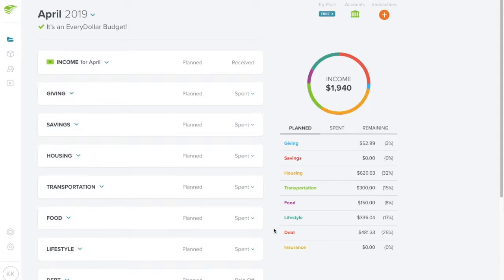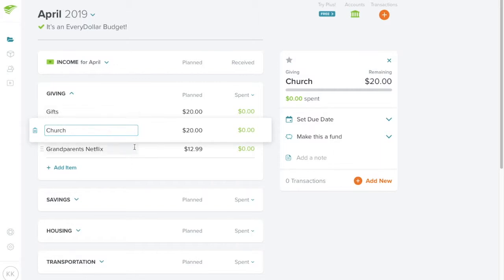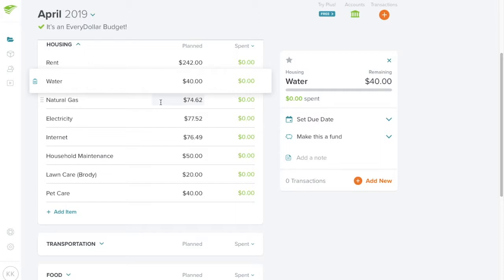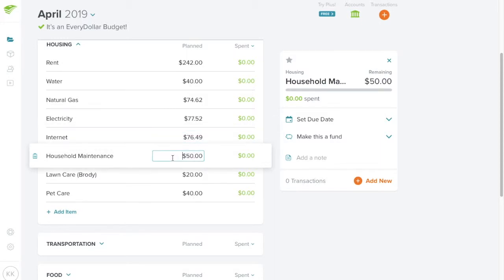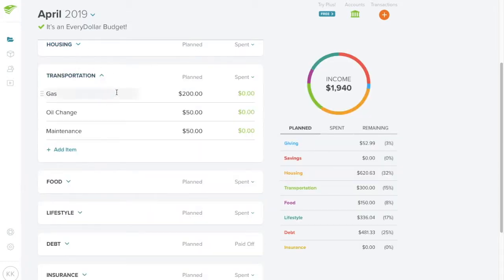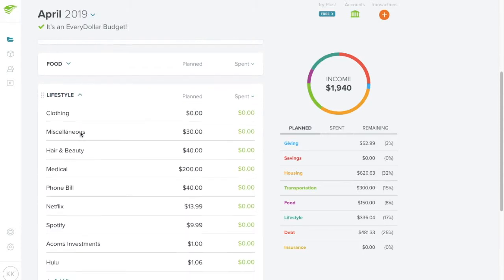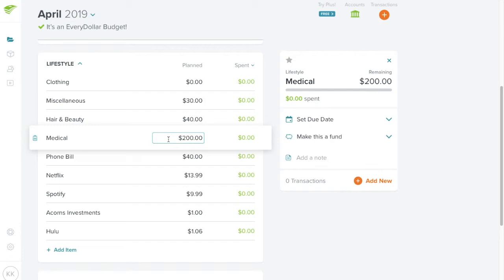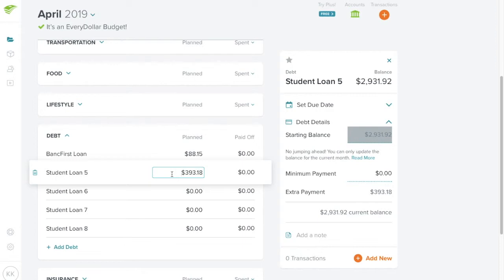April Budget Setup - EveryDollar Budget and Debt Snowball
A few changes to my budget set up.  One of the biggest changes no income from a roommate.